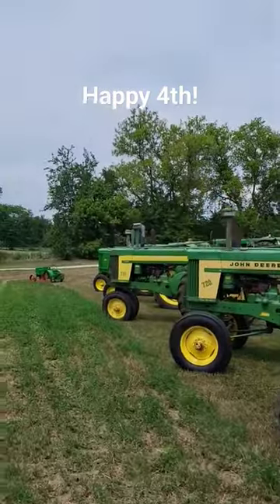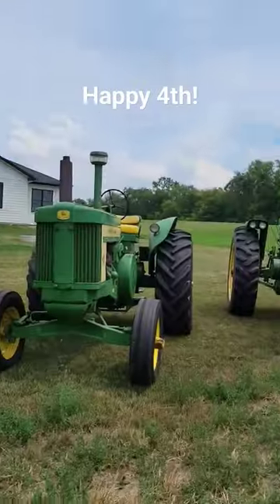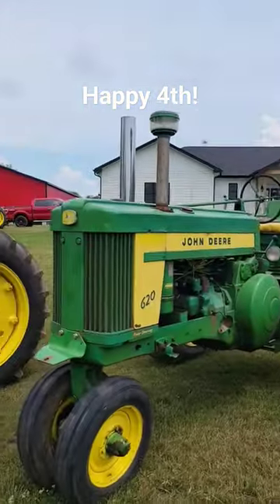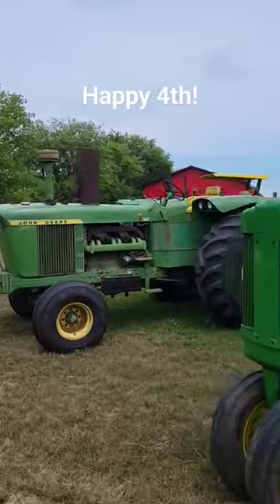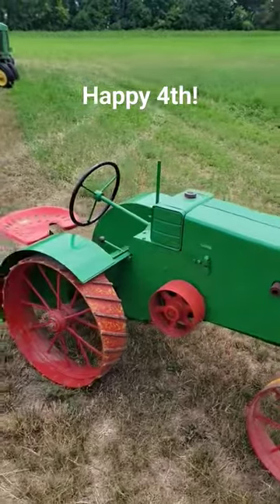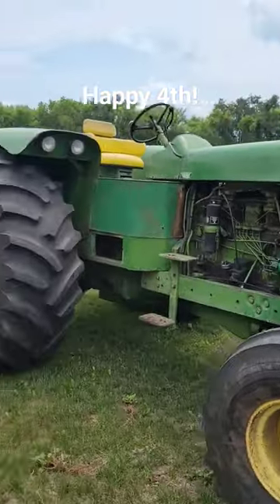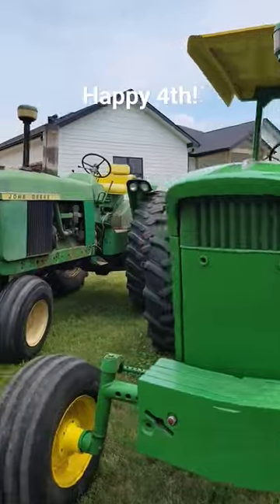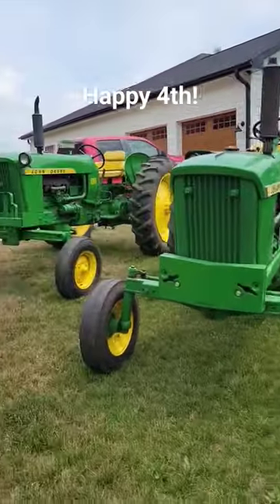John Deere lineup